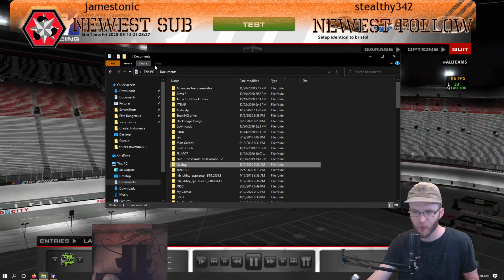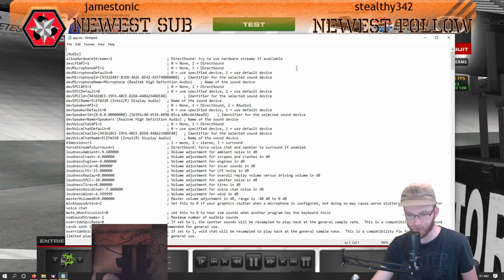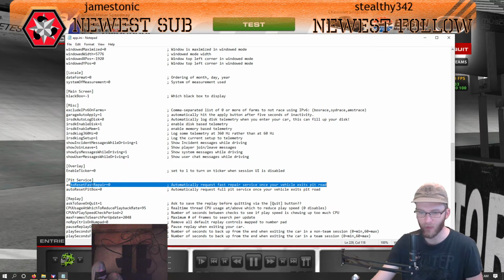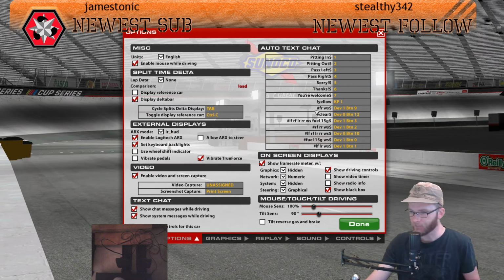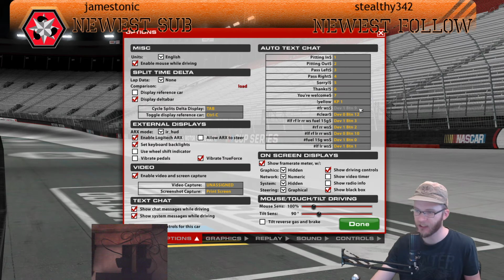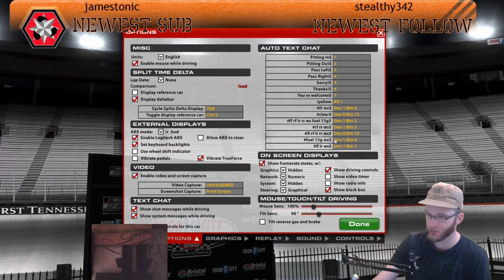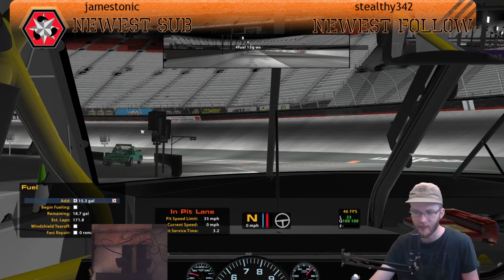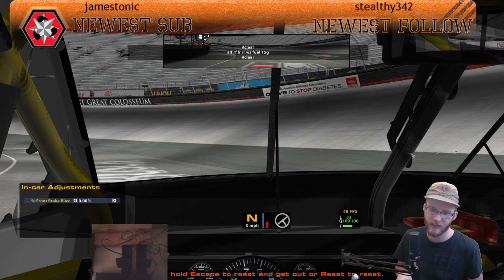iRacing Fast Repair and Pit Box Tips